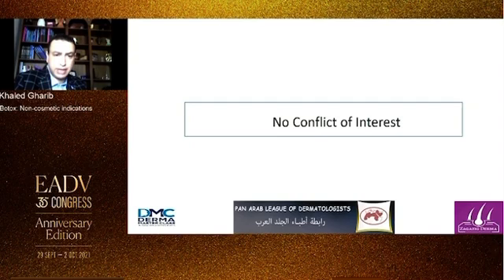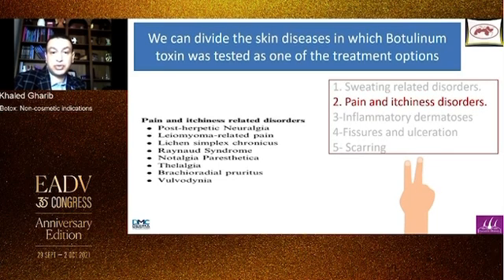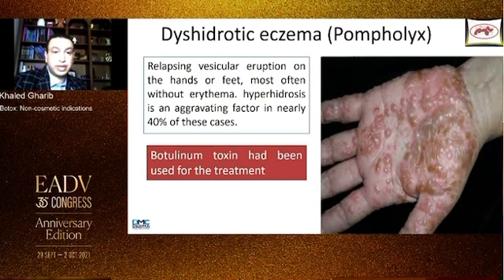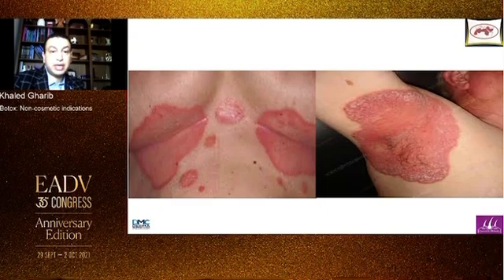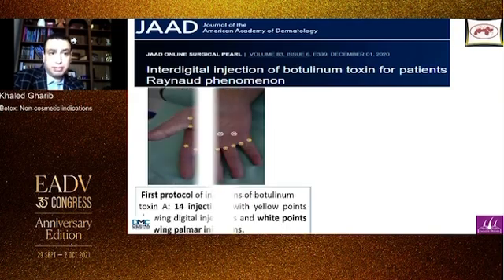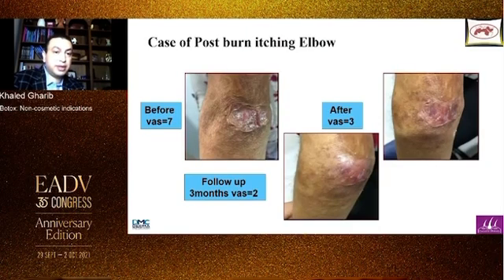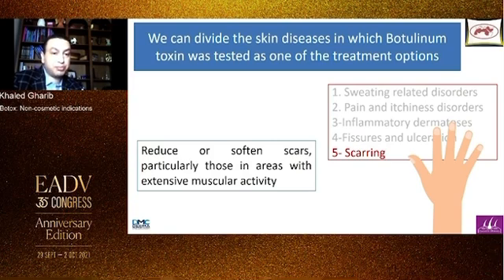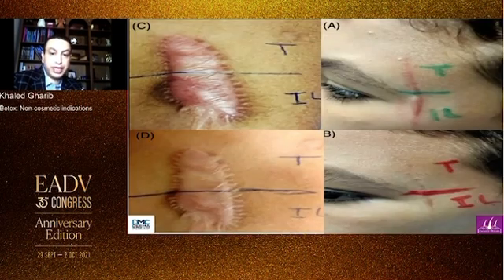Botox Non Cosmetic Indications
Non cosmetic indications of Botox